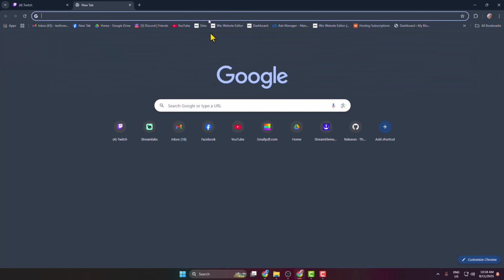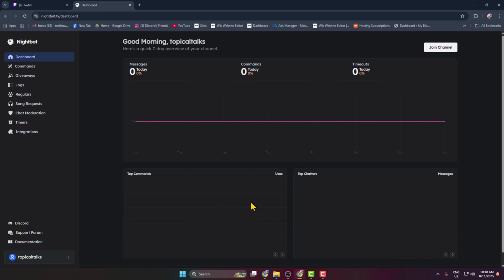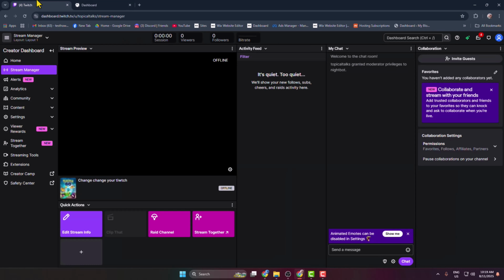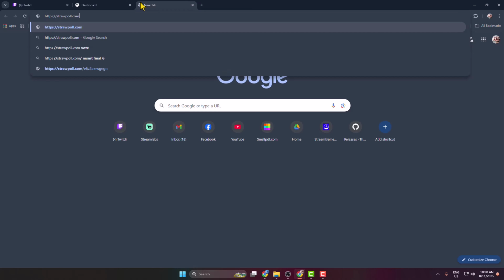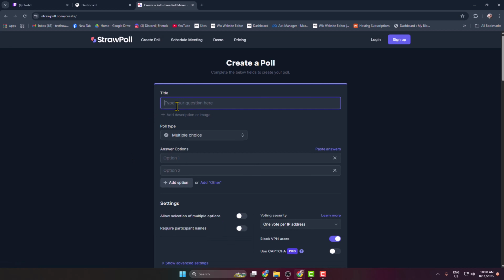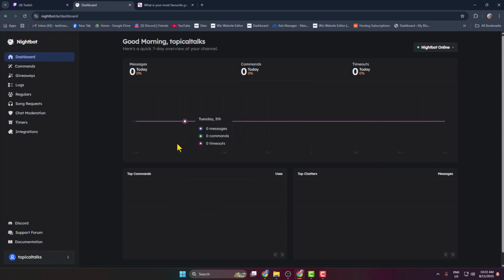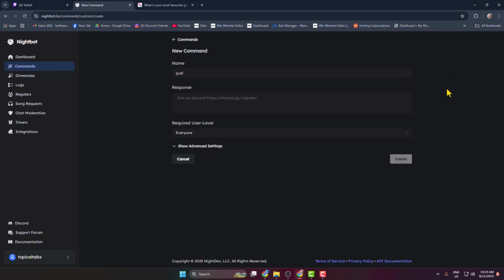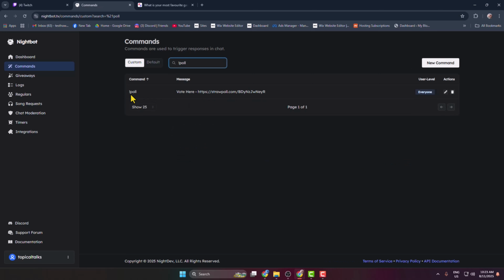How to Create a Poll on Twitch | Using 3rd Party Bot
Learn how to create a poll on Twitch to engage your viewers and get instant feedback during your livestream. Includes step-by-step instructions using Twitch’s built-in tools.